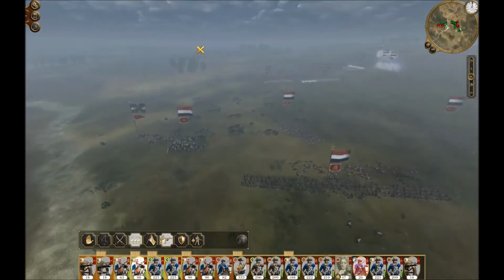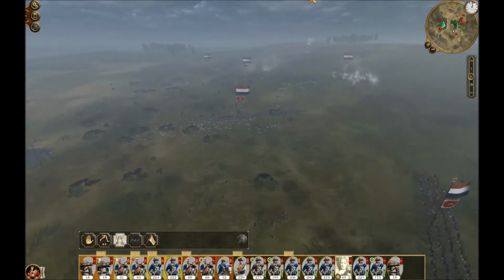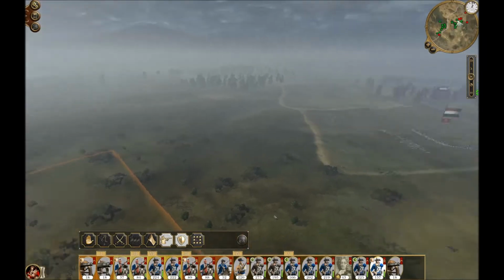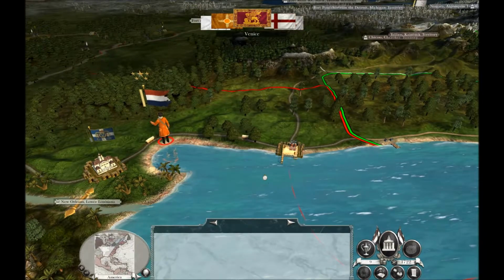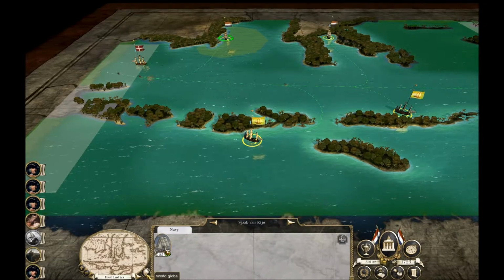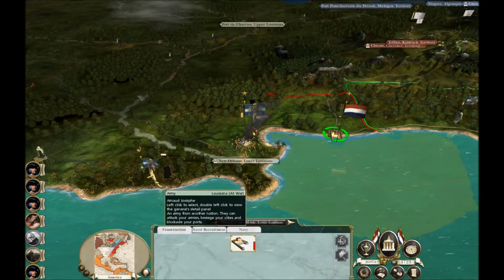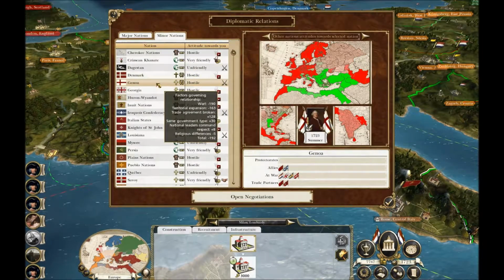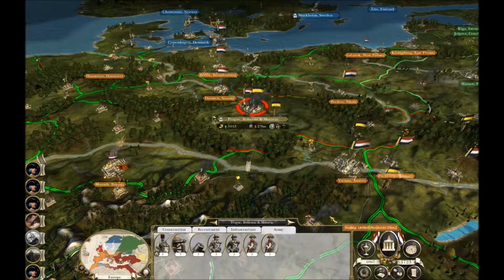Empire Total War Darthmod Lets Play Netherlands #34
War in the Americas... and guess who stabs us in the back!